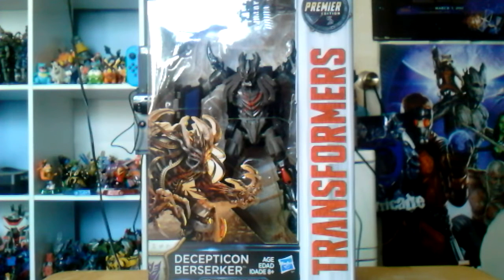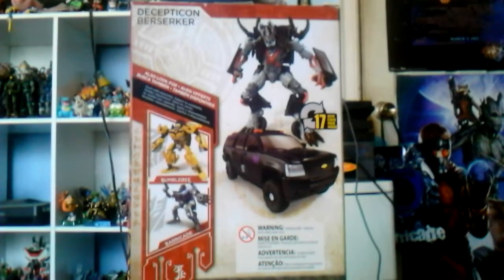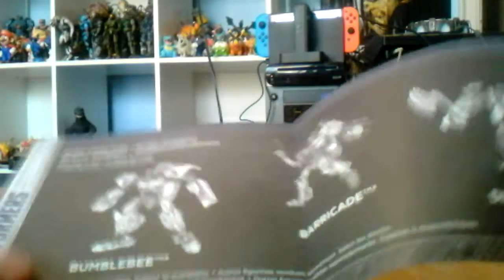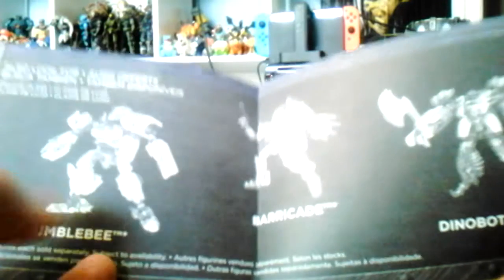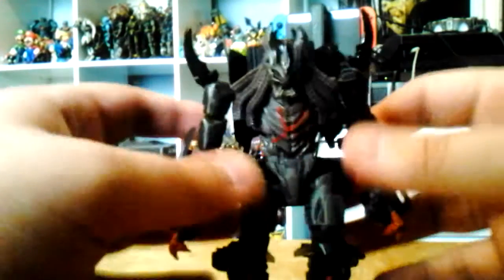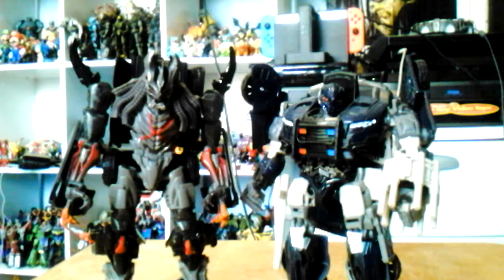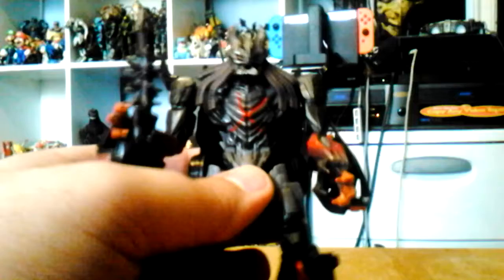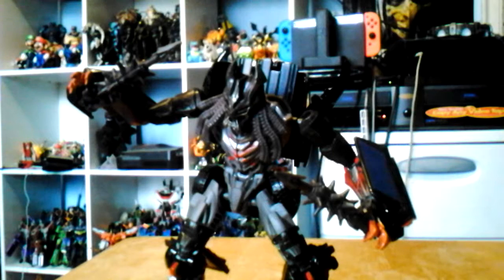transformers the last knight deluxe class berserker review